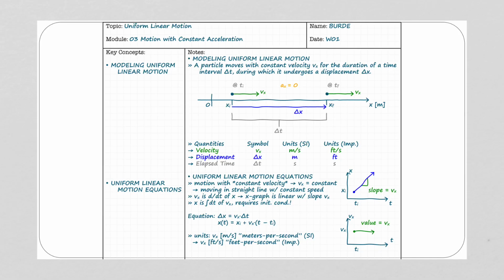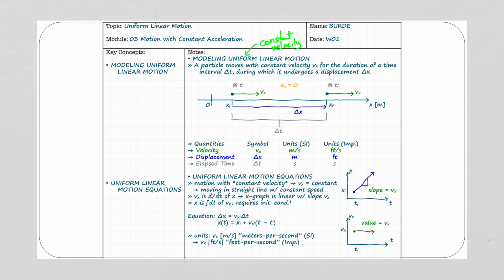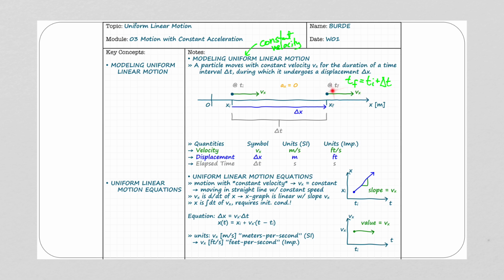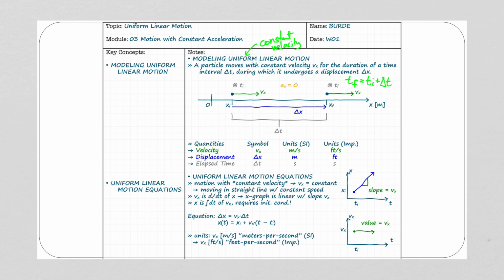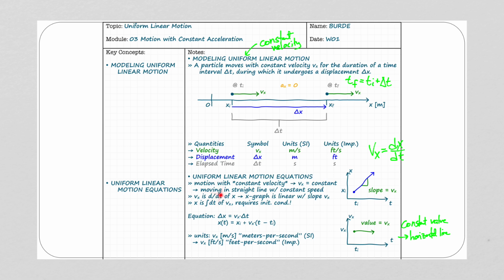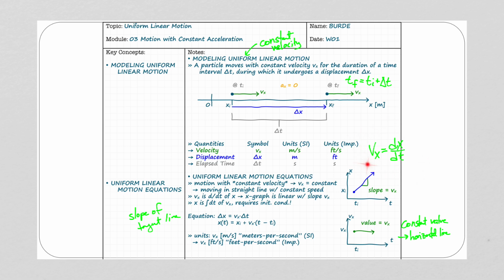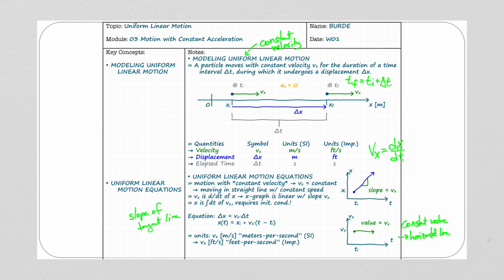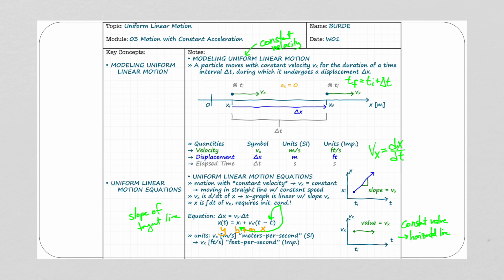03.01 Uniform Linear Motion (ULM) (pt. 1)